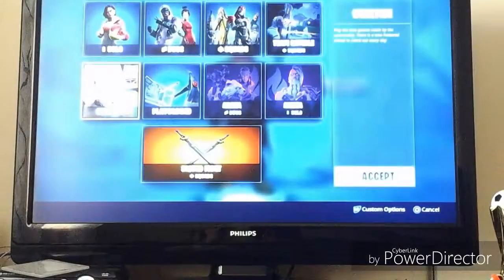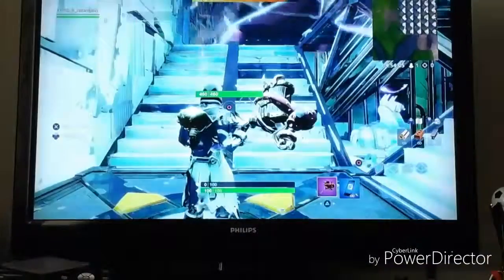Vlog #18: First PS4 Video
This is Papa Bear's first video on the PS4. There will be many more to come this summer. If you guys ever want to play with me, my epic games username is Fv09_Is_Awesomee.